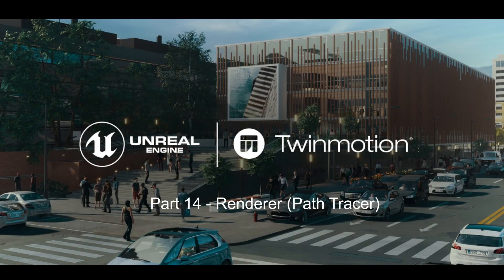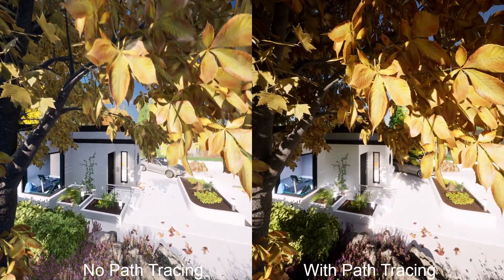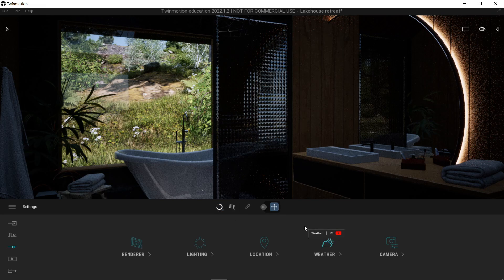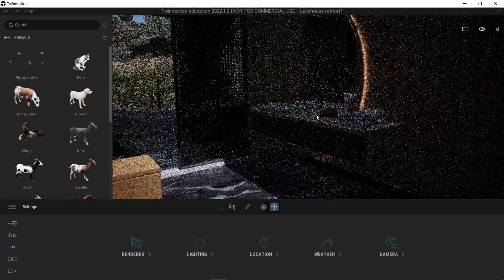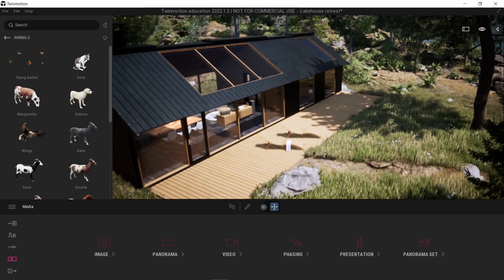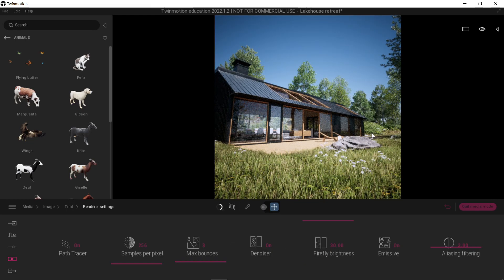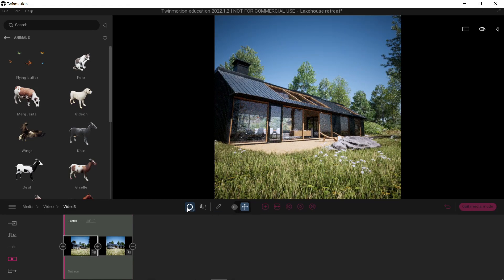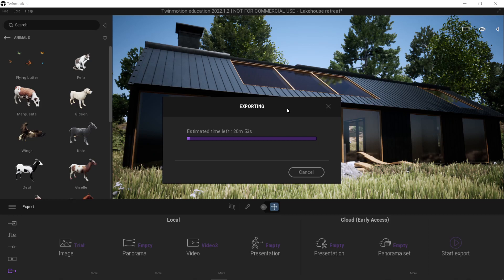Renderer (Path Tracing) | Twinmotion Tutorial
"Featuring the amazing Path Tracer Functionality of Twinmotion that gives out an even more defined Image, Panorama or Video output that uses Unreal Engine to have a better outcome."